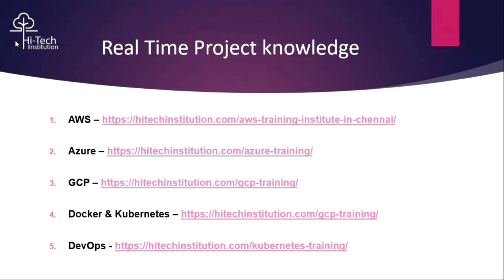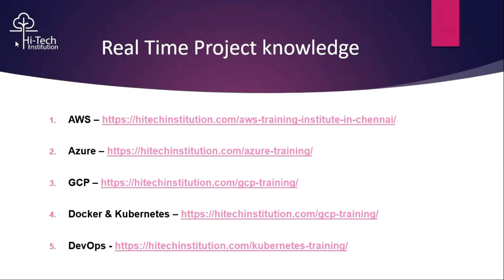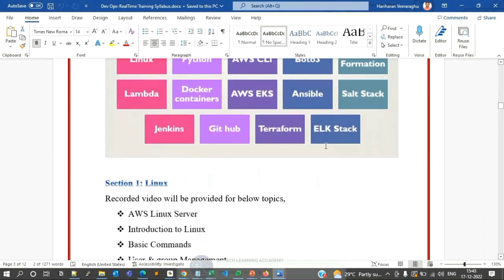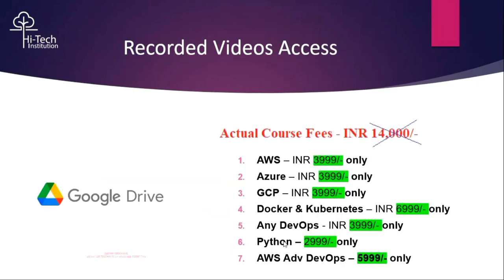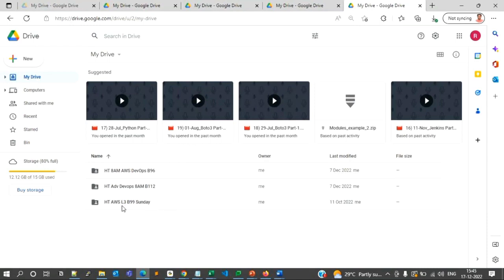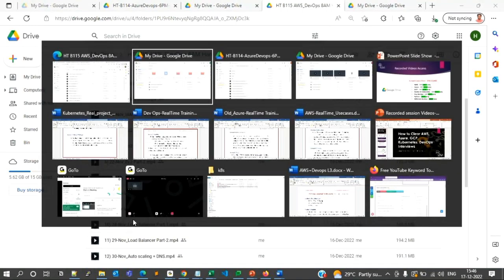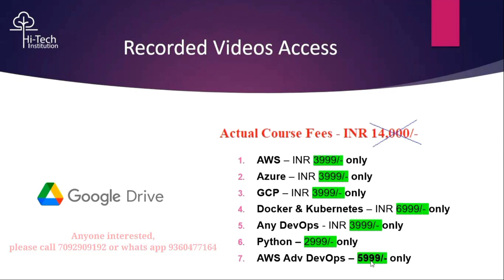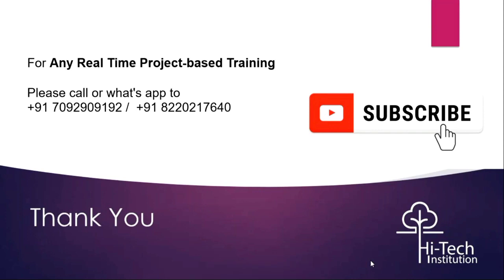IT Study Materials | All Trending Technologies study video's | AWS Azure GCP DevOps K8S Materials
IT Study Materials,
All Trending Technologies study video's,
AWS Azure GCP DevOps K8S Materials,
AWS Tips for Job Interview,
amazon interview tips youtube,
Tips for Job Interview on AWS,
Job Interview on AZURE QUESTIONS,
azure interview questions and answers,
how to prepare for google cloud interview,
GCP interview questions and answers,
AWS interview materials,
azure DevOps pipeline,
GCP Interview materials,
DevOps Interview materials,
DevOps engineer roles and responsibilities,
Kubernetes certification,
AWS sysops materials,
AWS sysops certification,